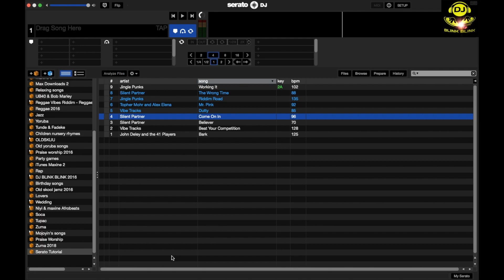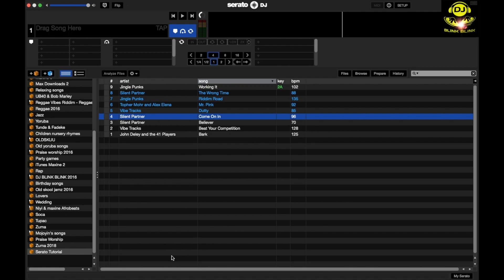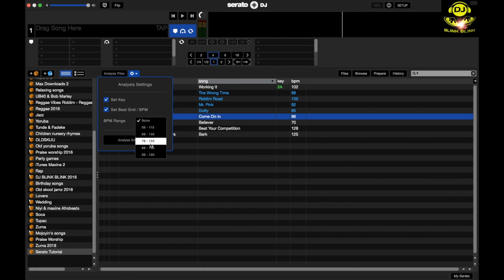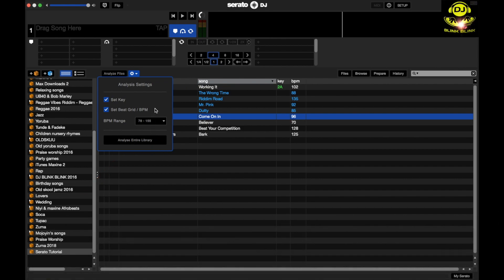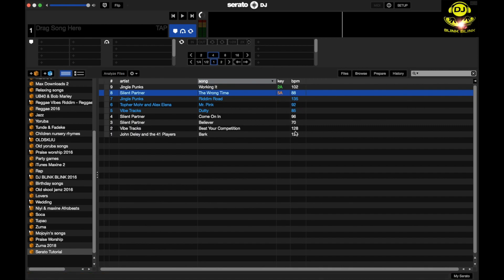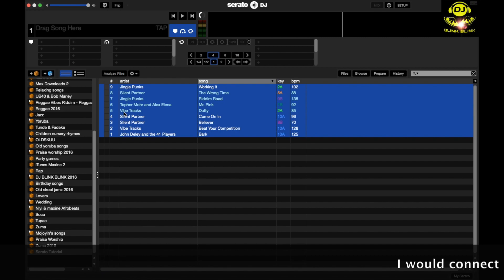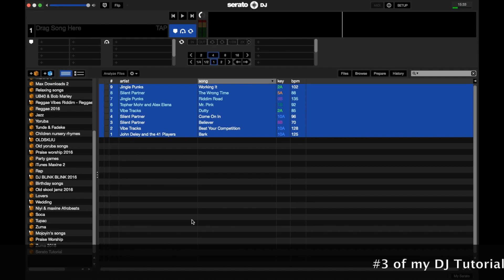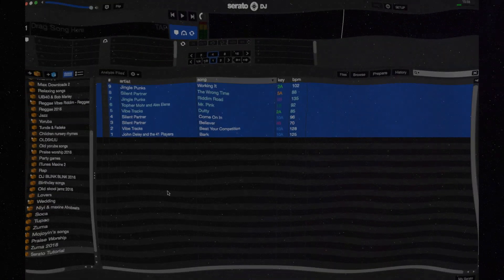How To Analyze Your Music Library On Serato DJ - SET YOUR BPM & KEYS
This is a simplified tutorial on how to analyse your tracks in Serato DJ to set your BPM & Keys on Serato DJ

★ Beginner DJ Tutorial: Mixing, Hot Cue, Loops & How To BeatMatch By EAR
★ How To Edit Beatgrid Serato DJ The Easy Way I Beatmatching I How To Count Music